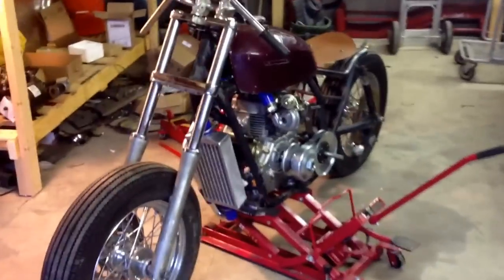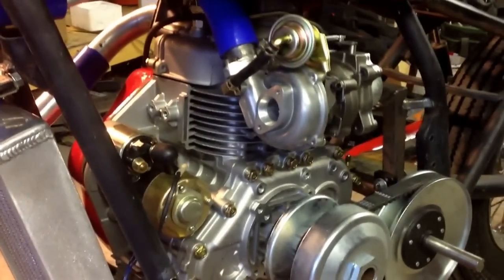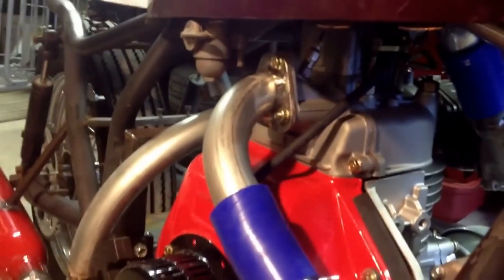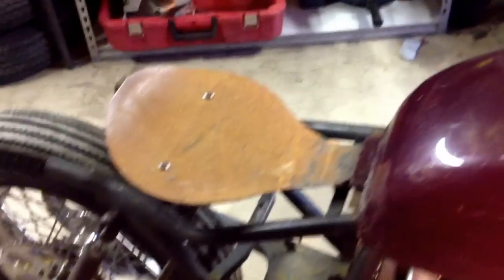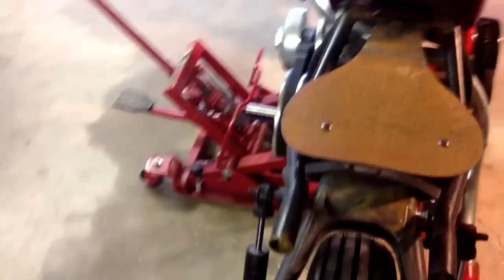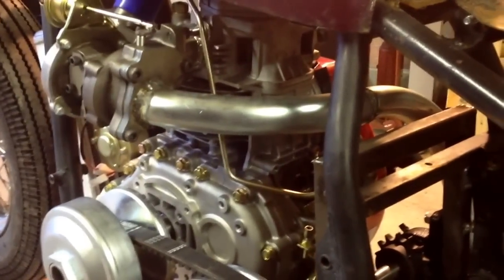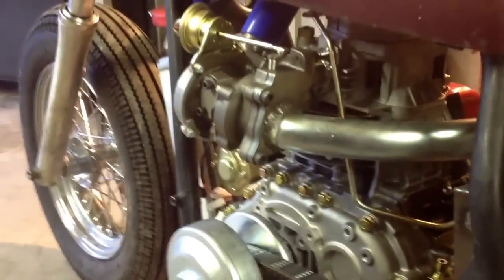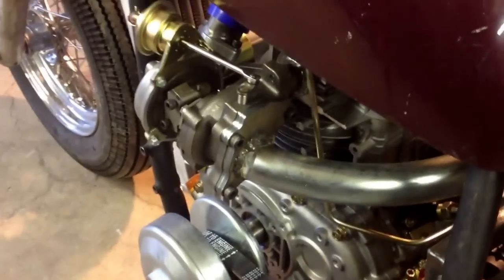Intercooled Turbo Diesel Motorcycle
1981 Suzuki GS75X Yanmar Clone 10hp Diesel Engine RHB31 Turbocharger, 12x6x2.5 Intercooler. Comet 40 series CVT. Still a work in progress, needs brakes, throttle, oil lines, fuel lines and filter.